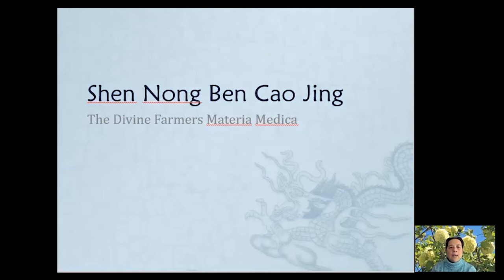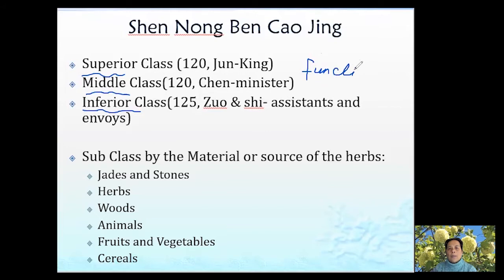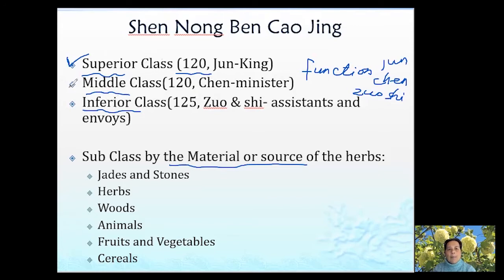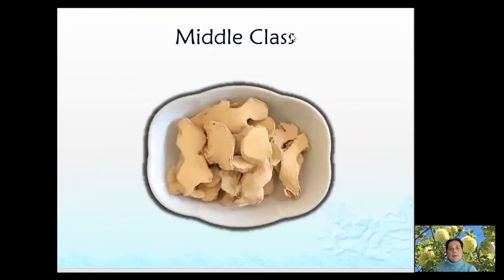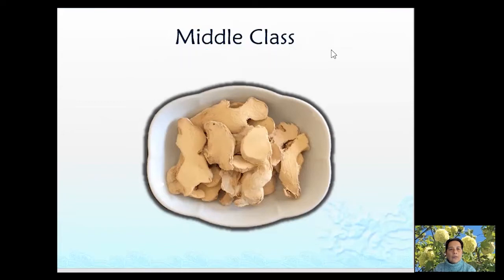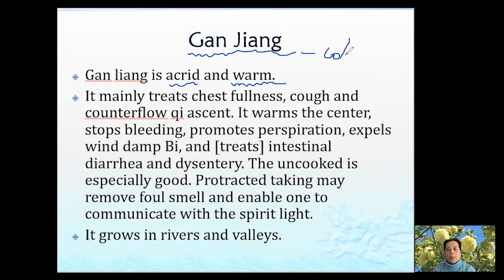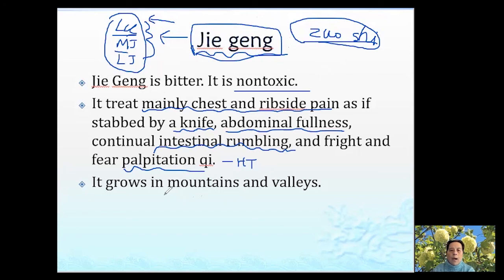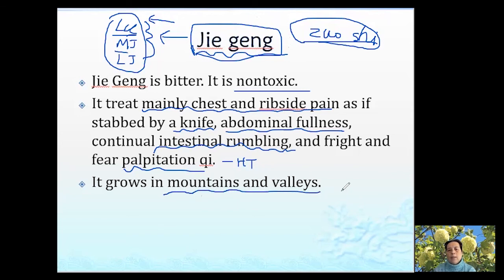Shen Nong Ben Cao Jing (Class Recorde 3-3)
This video about Classic TCM Book Shen Nong Ben Cao Jing(The Divine Farmer's Materia Medica) /这个视频介绍 神农本草经/ (Class Recorde 3-3)

The Divine Farmer's Materia Medica